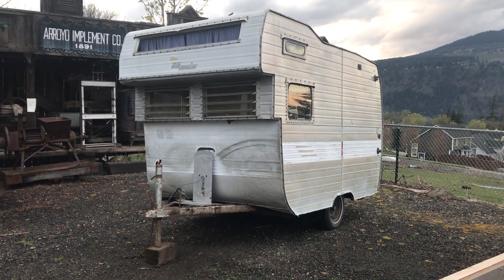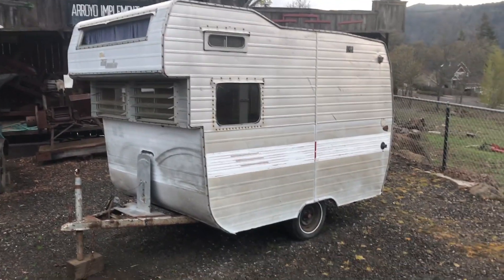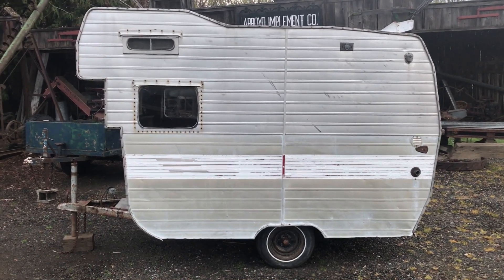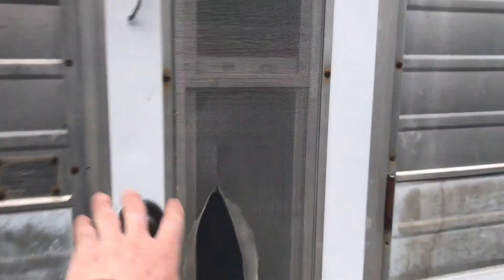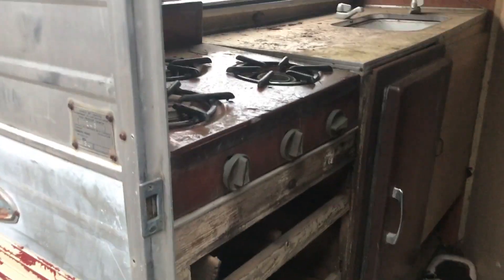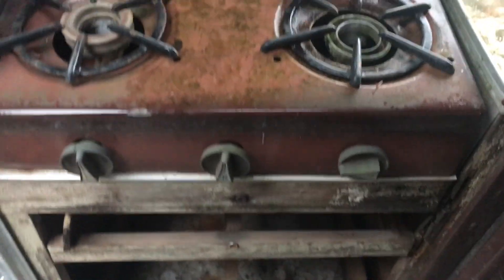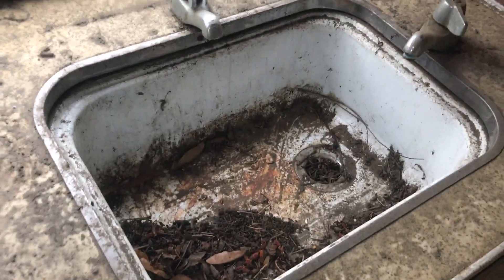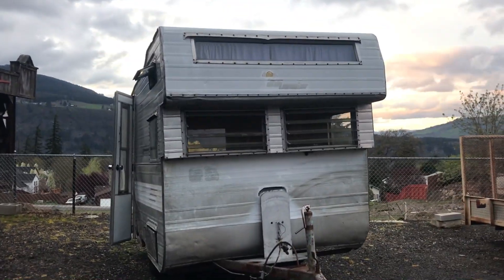1962 Aristocrat travel trailer "lil loafer" rebuild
Another project!